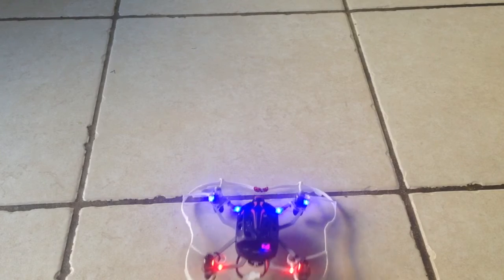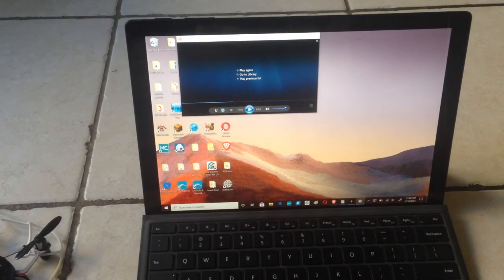Proto x hubsan fpv unbiased unsponsored how to record trouble shooting vlog review part 5